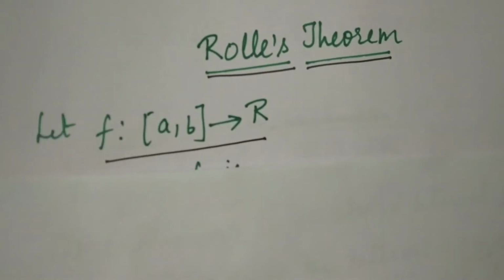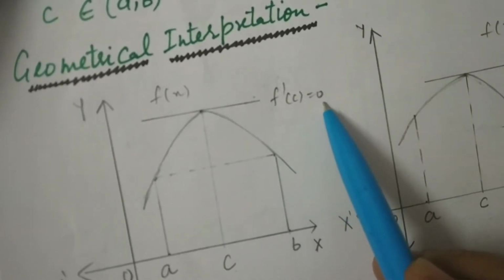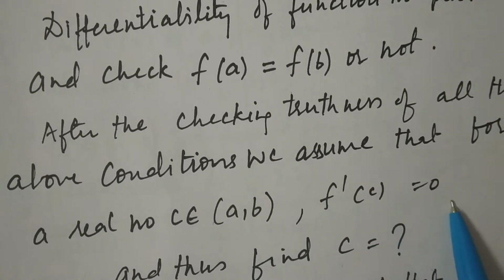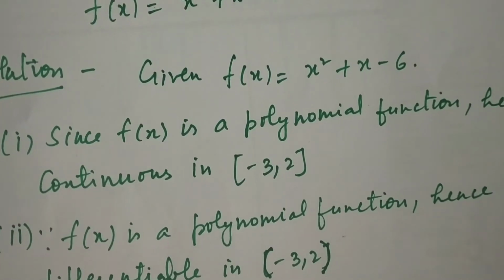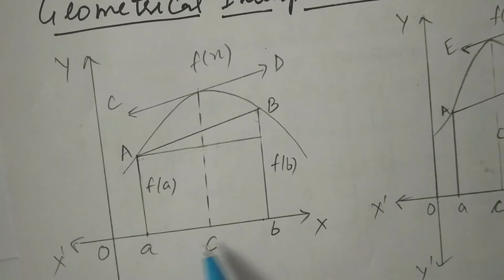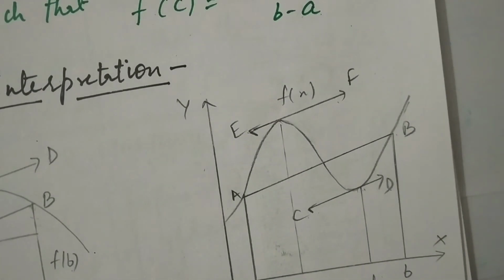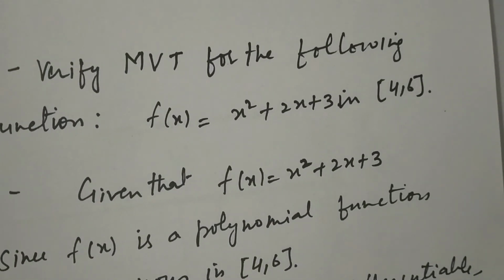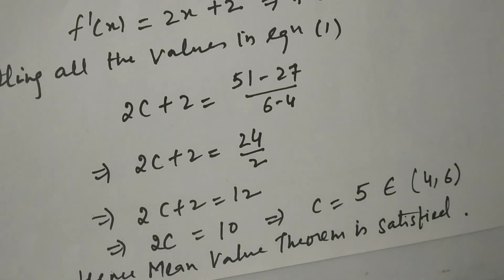Rolle's Theorem and Mean Value Theorem Class 12 Maths NCERT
The video describes definition of  Rolle’s Theorem and Mean Value Theorem. Their graphical presentation and verification with the help of examples.